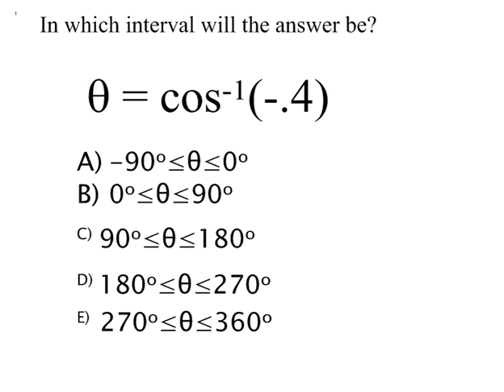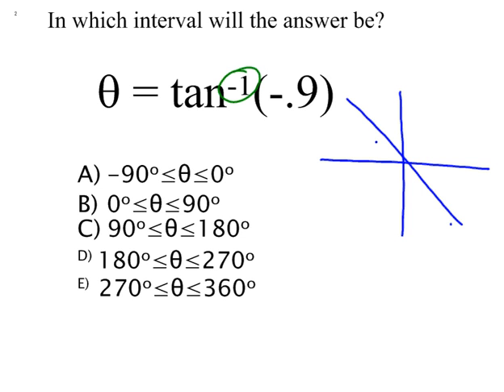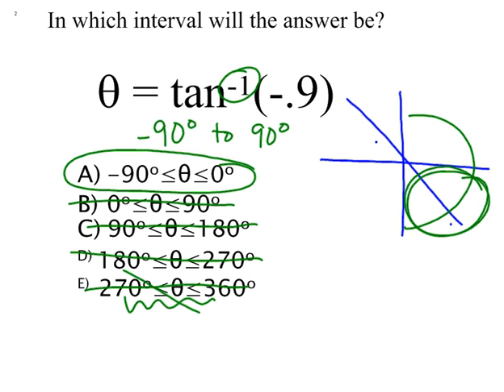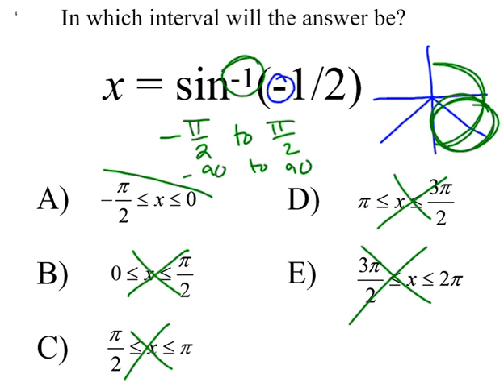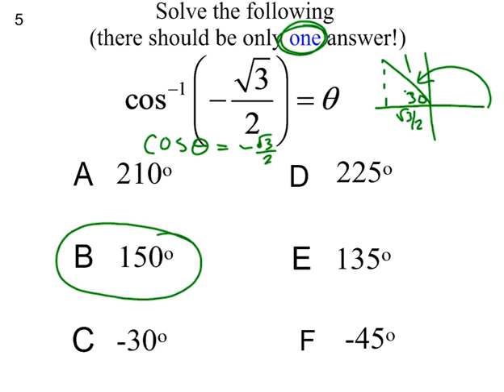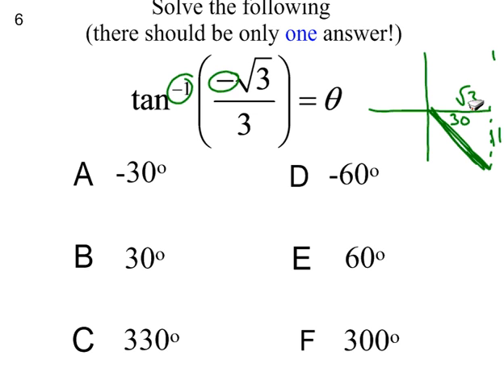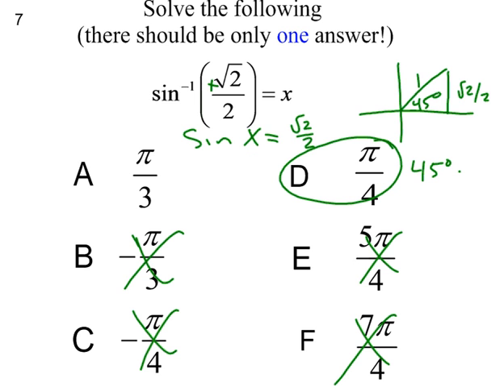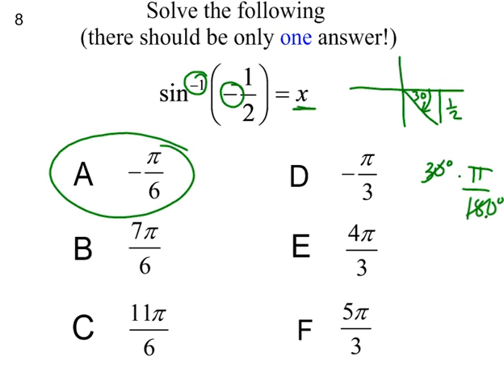4 6day1 part B